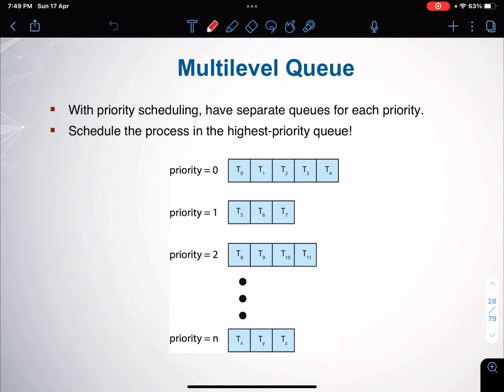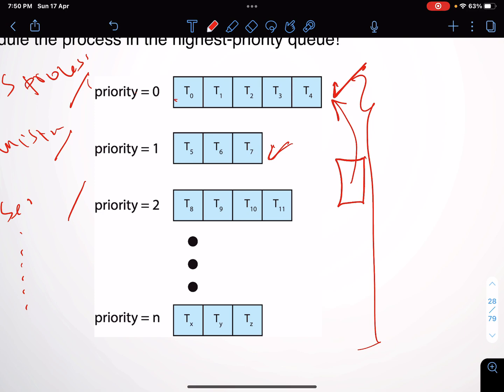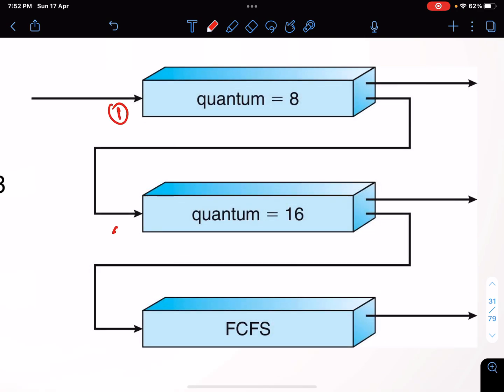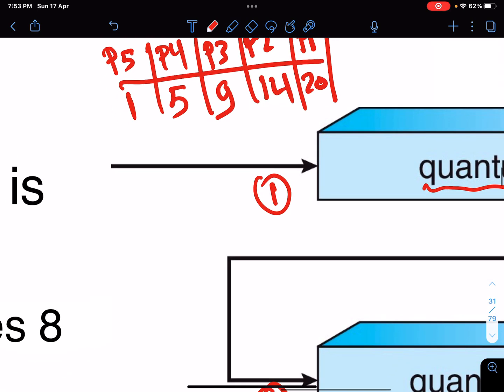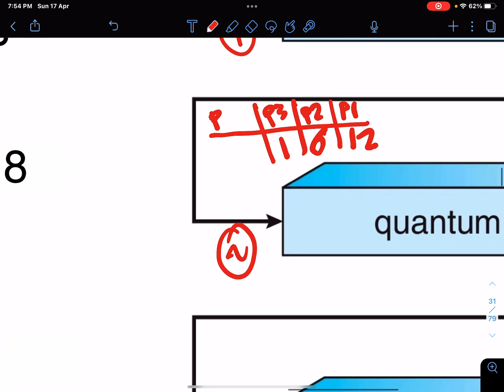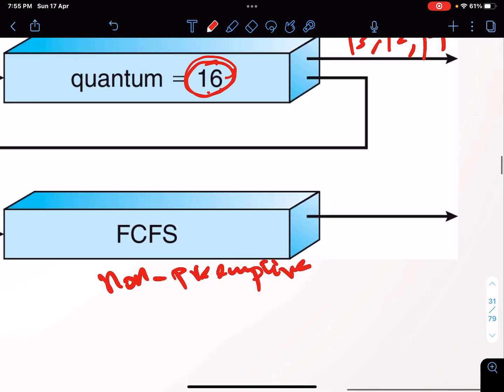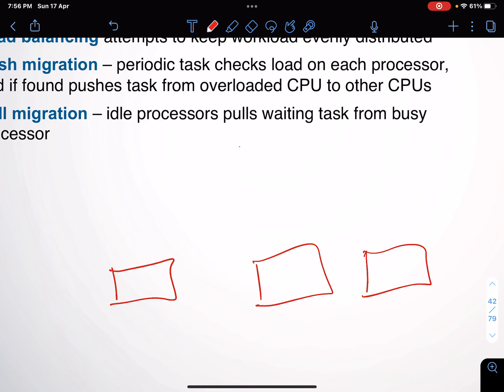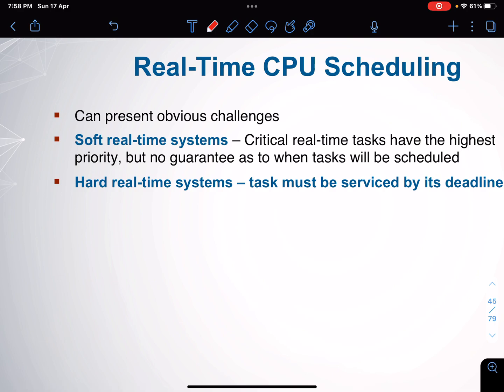Operating Systems Engineering Ch5 part 8